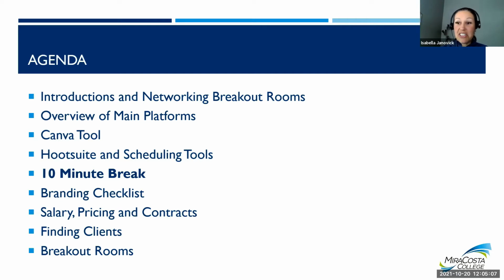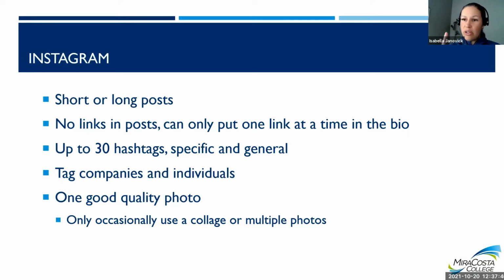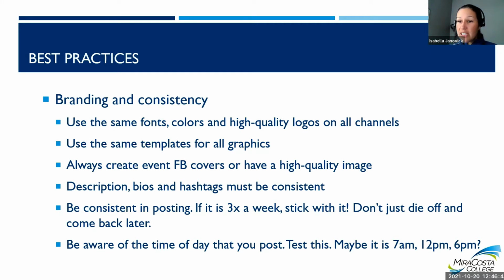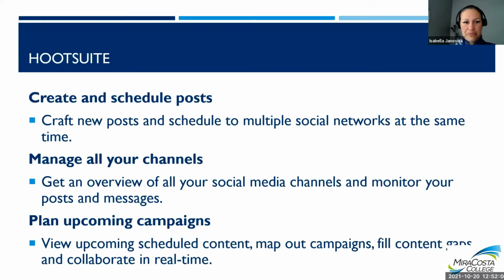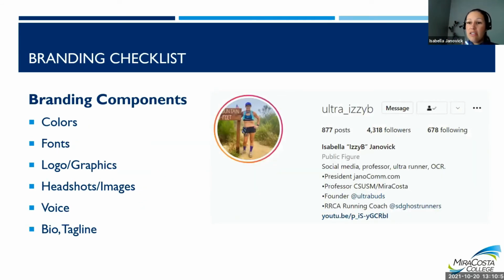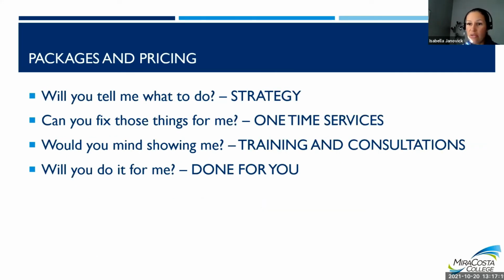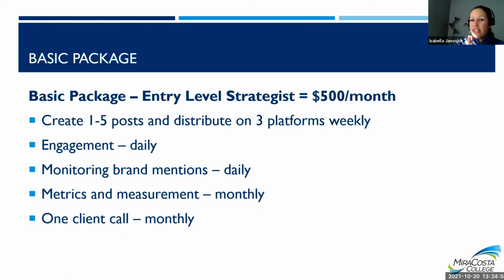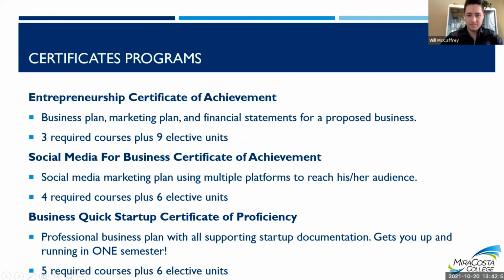Startup On A Shoestring: Social Media Management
Social Media expert Isabella Janovick's workshop on how to start your own social media management venture.